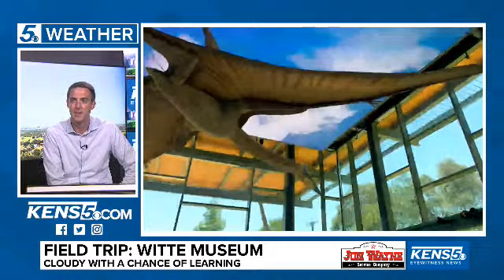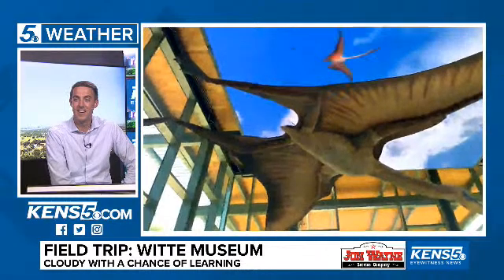Weather Minds Classroom: Field Trip to the Witte Museum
On today's Cloudy with a Chance of Learning we take a field trip to the Witte Museum to learn about one of their exhibits.